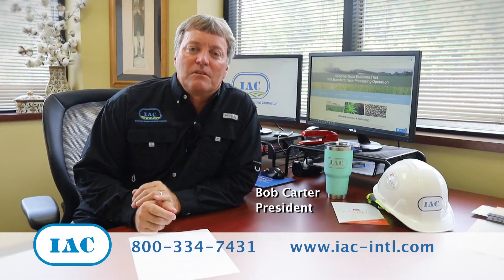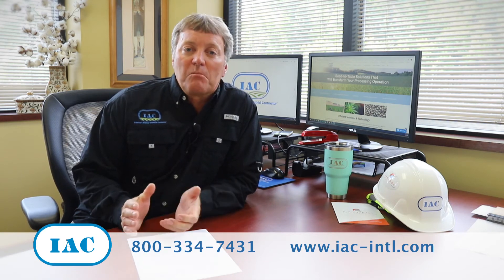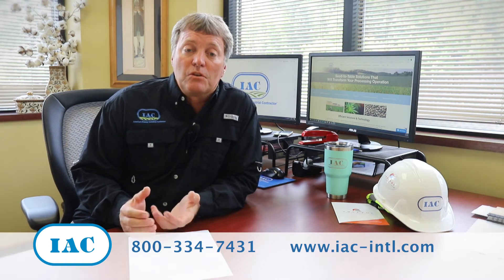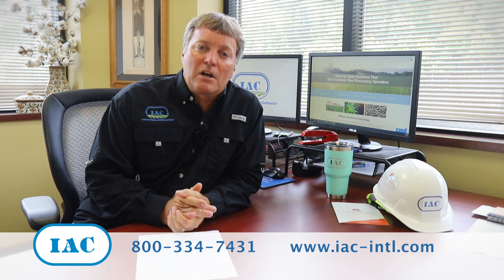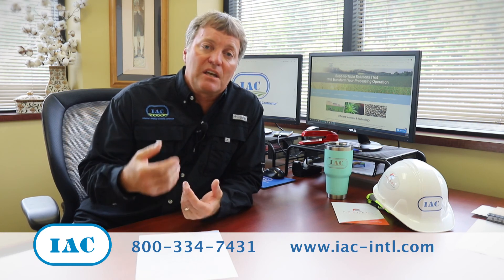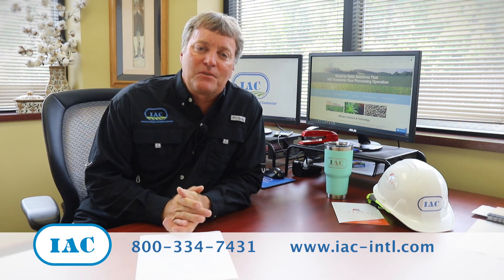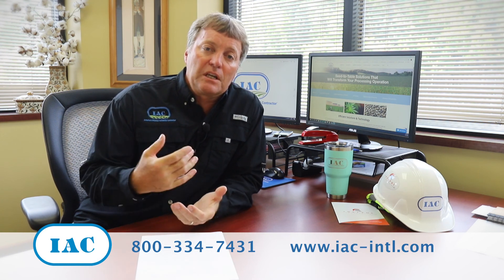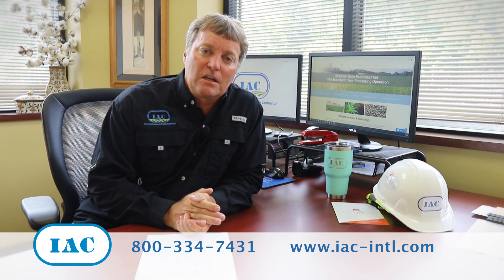IAC Maximizing CBD Yield from Harvest to Drying TOM Video 2020 06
Industrial Accessories Company (IAC) is a leader in the fabrication, construction, and commissioning of agricultural and industrial drying systems.  Bob Carter, President of IAC, has been working with customers in the emerging Hemp market, and has tips on how farmers and processors can maximize plant retention of oils such as CBD and CBG as it moves from harvest to drying, then on to storage in super sacks until ready for processing.